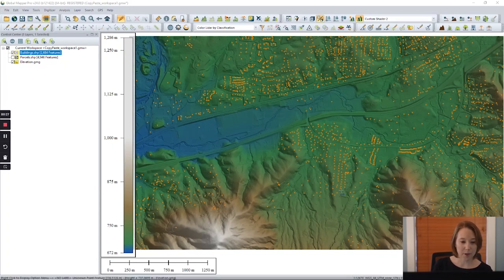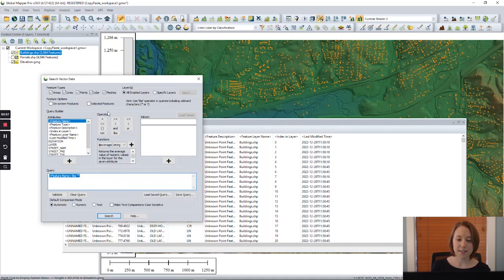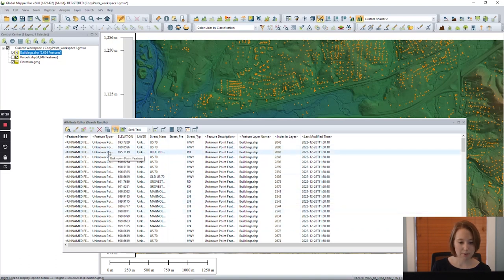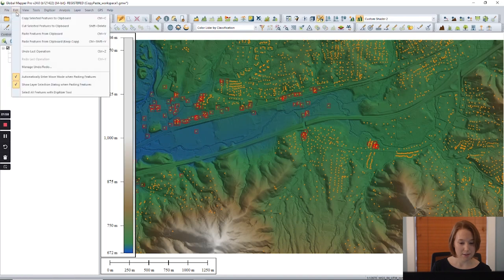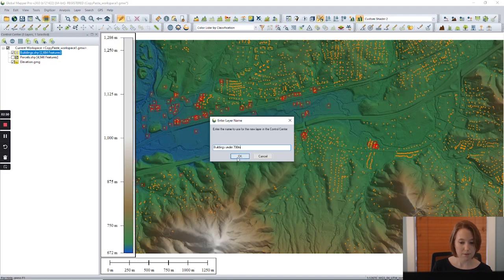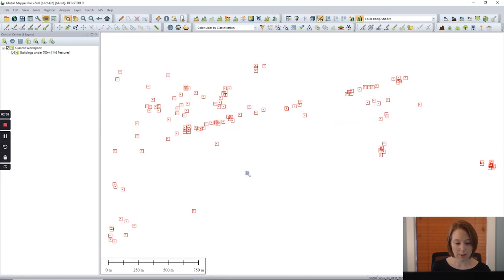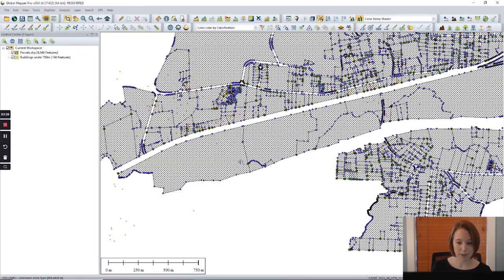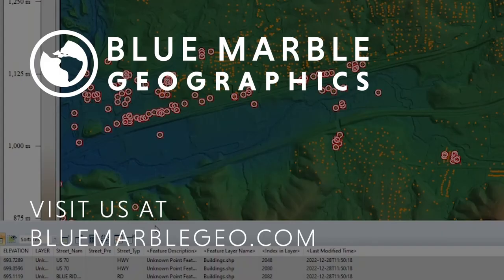Ask the Experts: Can I copy and paste features in Global Mapper?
Watch this short video tutorial to learn how to copy and paste features in GlobalMapper.

Timestamps:
00:00 - Intro
00:21 - Copy & Paste
01:55 - Paste to a New Layer
02:41 - Paste to a New Workspace
03:03 - Copy & Paste a Whole Layer
03:42 - Outro